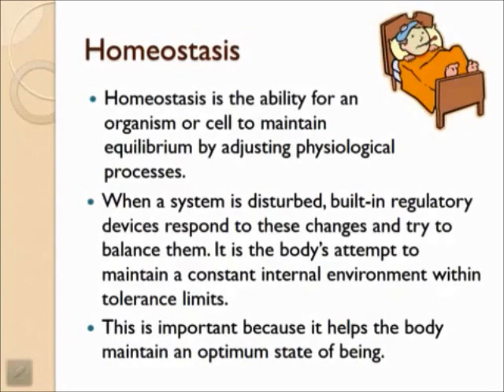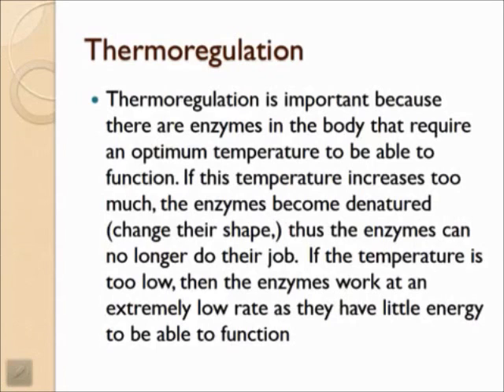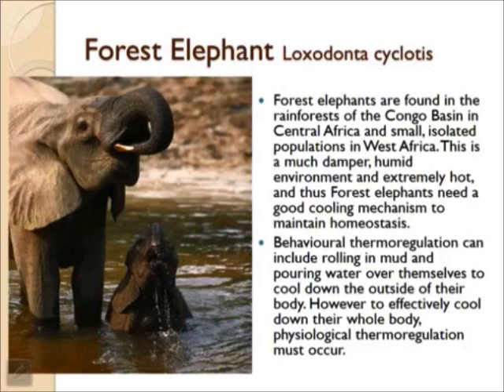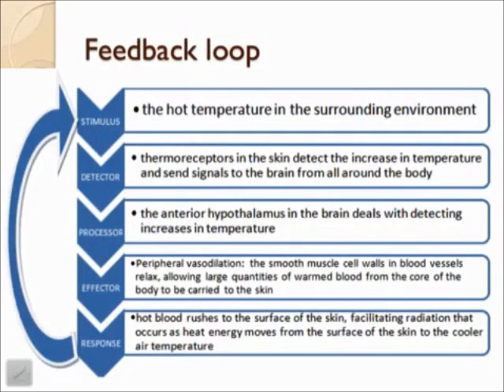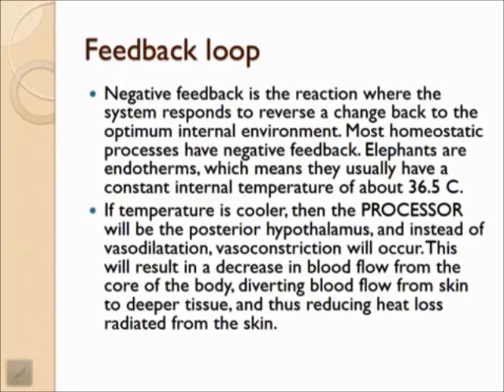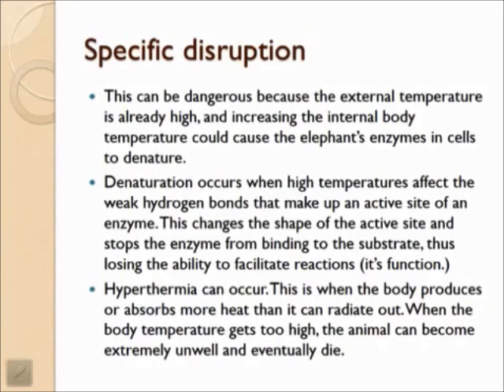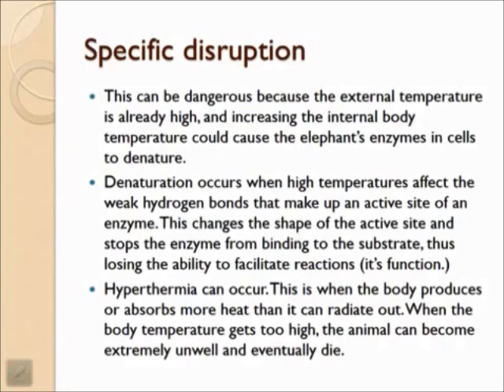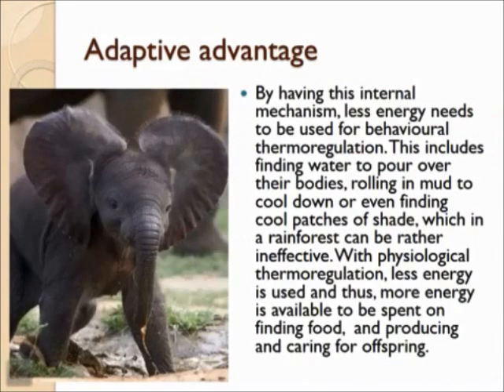Thermoregulation in Forest Elephants (Loxodonta cyclotis)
For Takapuna Grammar School 3.4 Homeostasis Biology internal
By Sabina Giurgiu 13CK